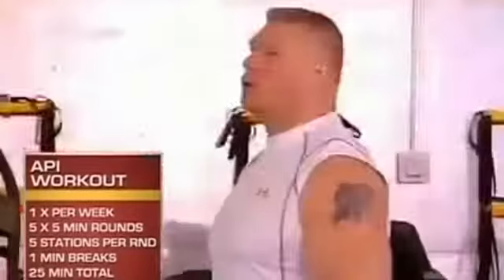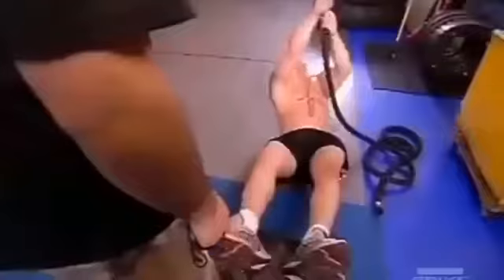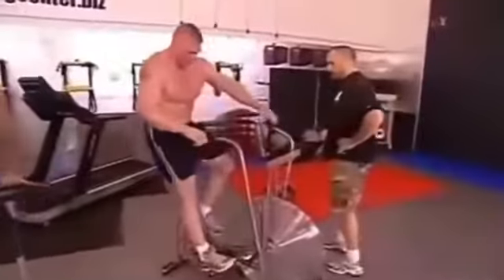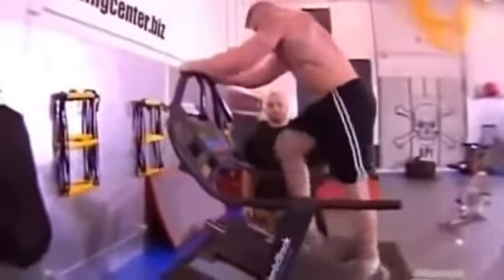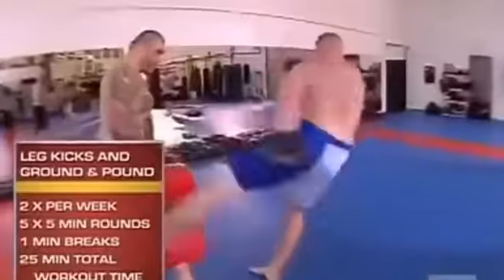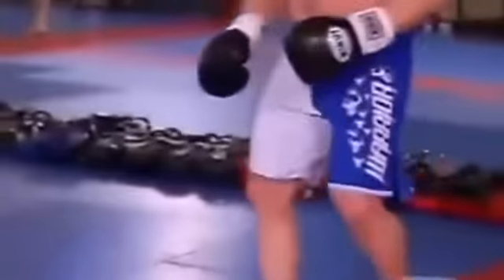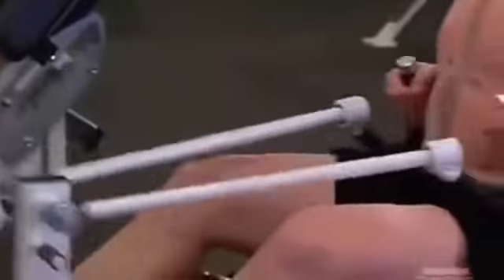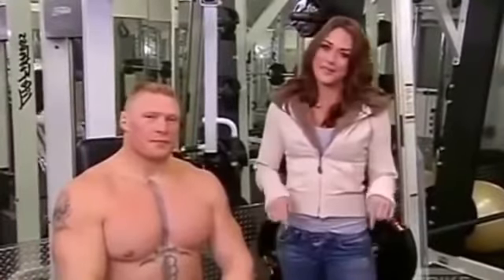Brock lesnar hard workout in the gym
Must follow the channel